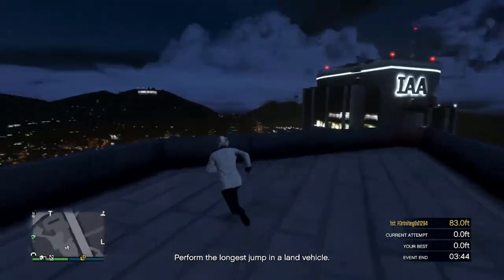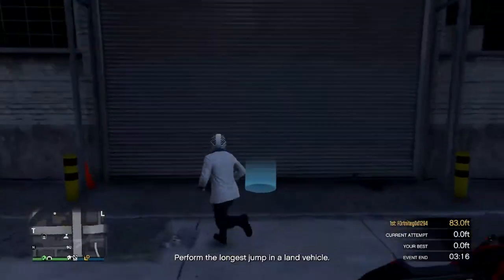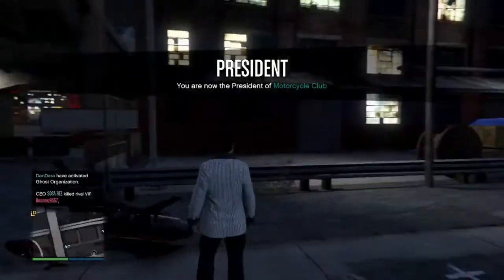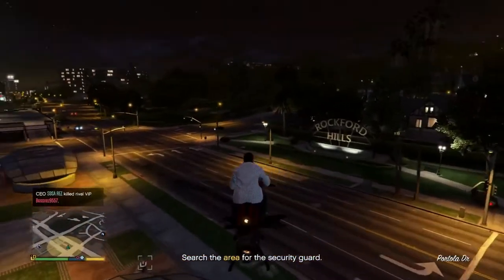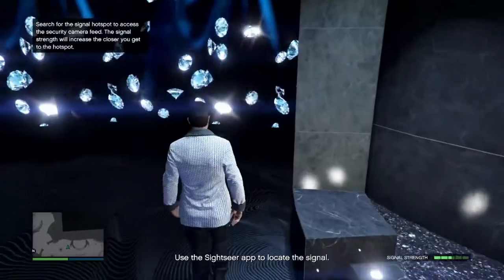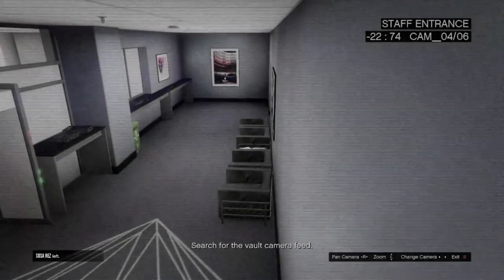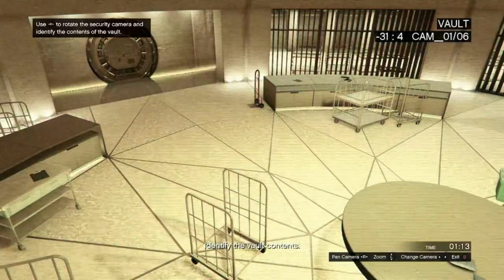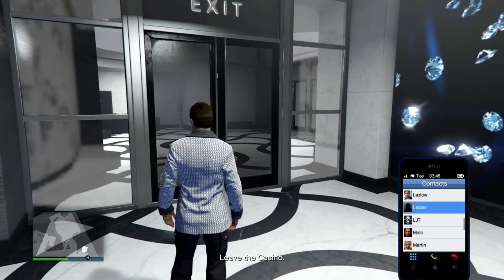[PATCHED] How To Get Artworks or Gold EVERYTIME | Diamond Casino Heist | Grand Theft Auto 5 Online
Quick tutorial video this video is not clickbait btw. It will teach you and you will be getting that money so focus up and earn.